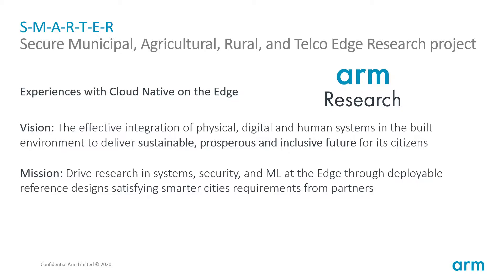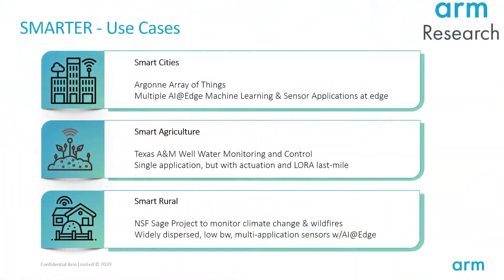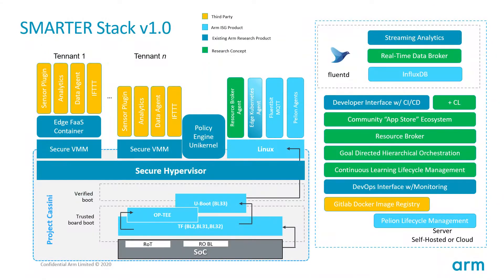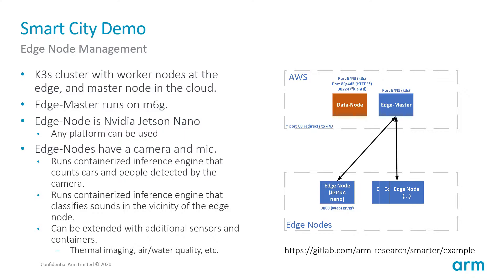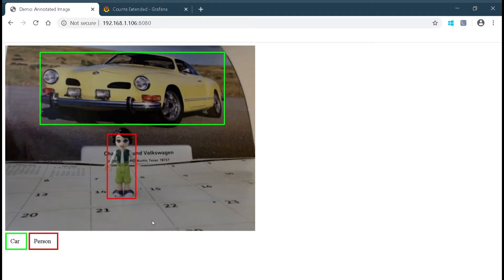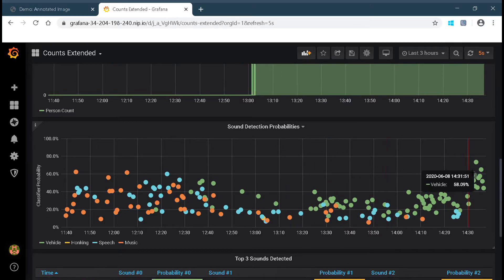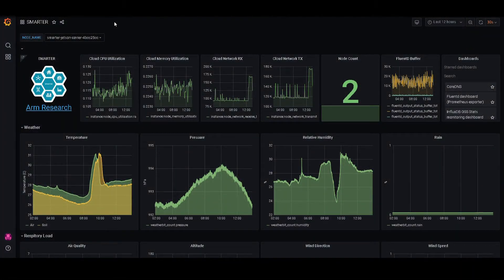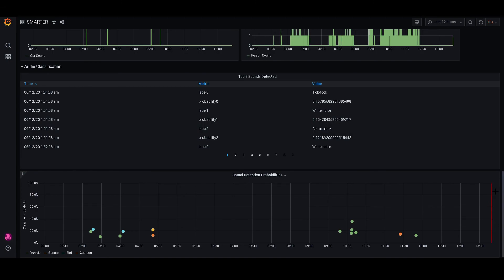Enabling Smart Cities with Cloud Native at the Edge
Smart City platforms need to consider integration across multiple, disparate subsystems to create a unified view that spans endpoints, intelligent gateways, and the cloud. System integrators and mobile network operators need simpler, more streamlined ways to develop and deploy such solutions. Here, we introduce SMARTER, an open platform reference design developed by Arm Research, that leverages elements of Project Cassini, the standards based initiative for a cloud native software experience across a secure edge.